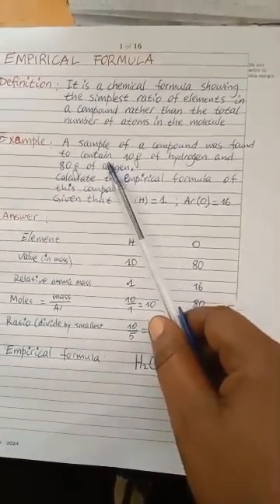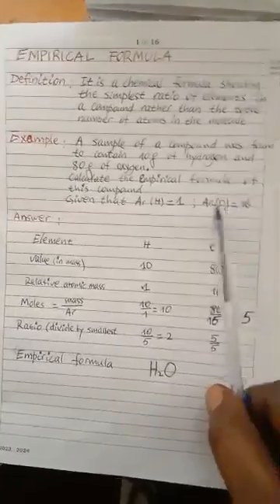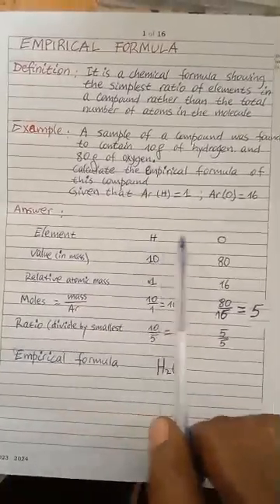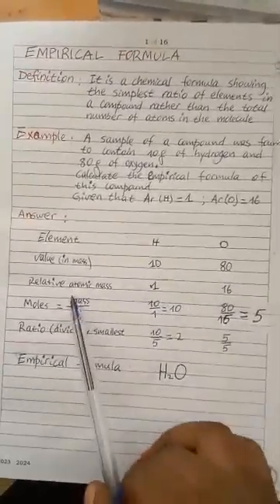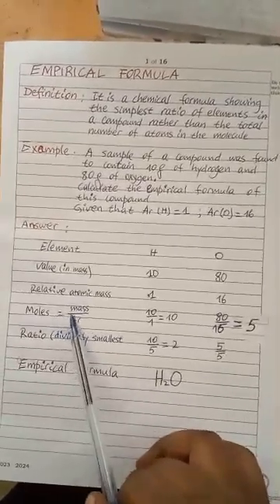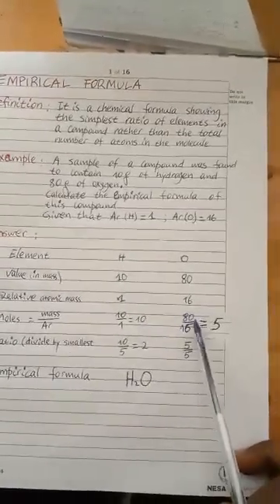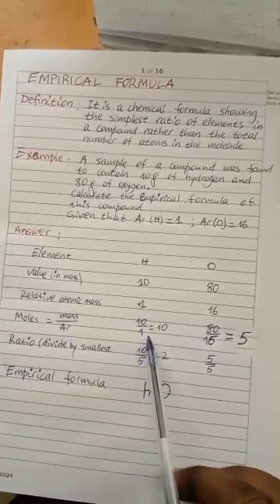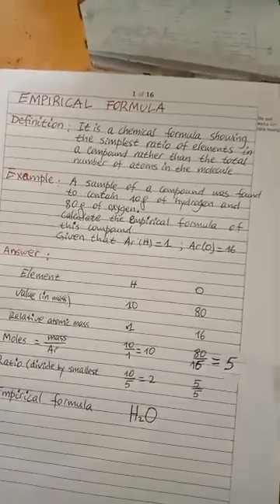EMPIRICAL FORMULA: DEFINITION AND CALCULATION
Empirical formula of the chemical compounds